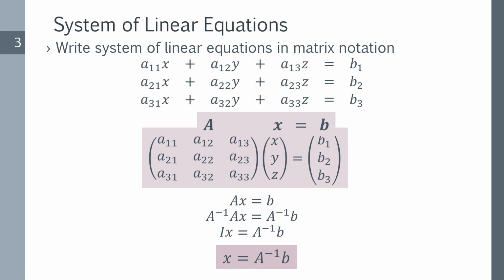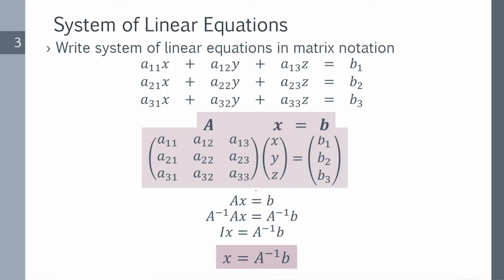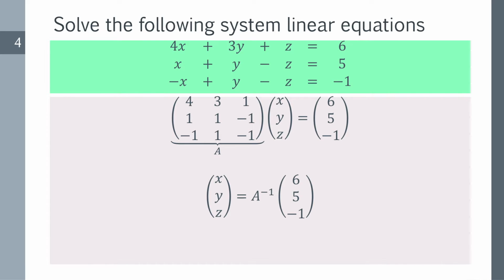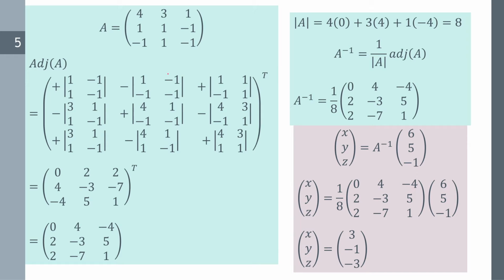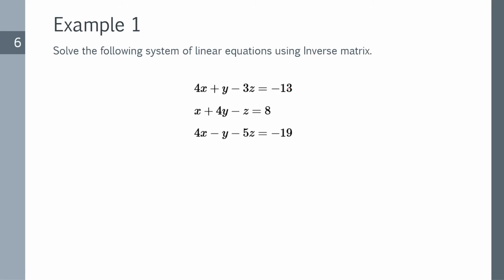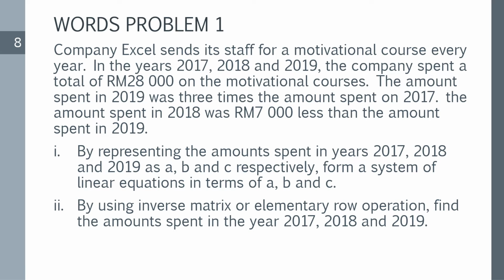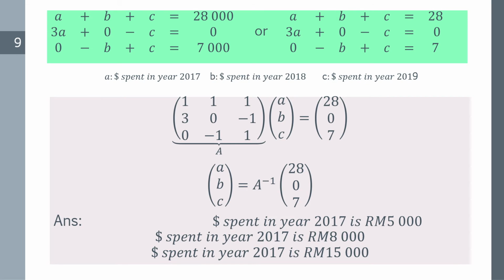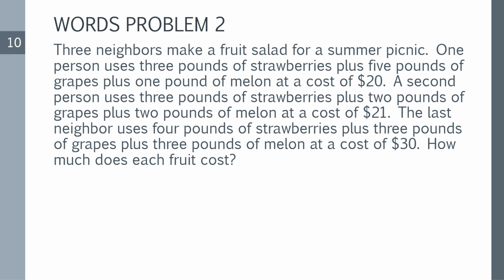FMA 0146 Basic Mathematics Chapter 4.3 Matrices & System of Linear Equations (Words Problem)